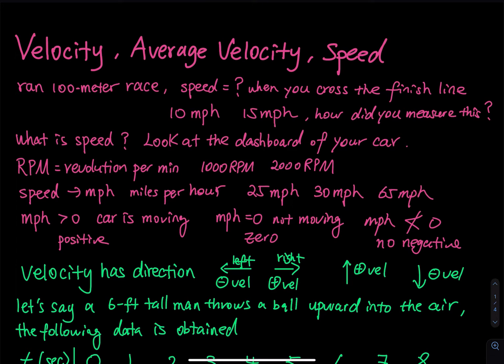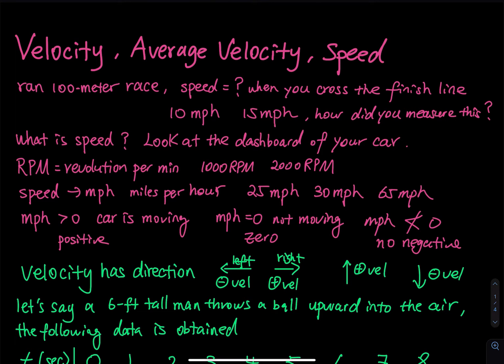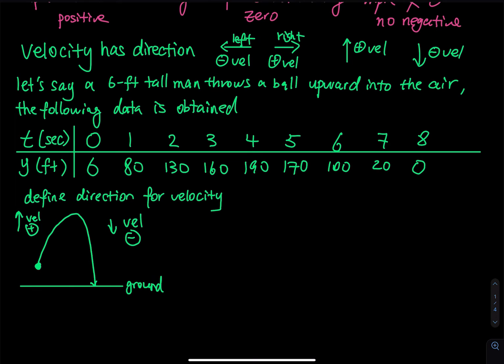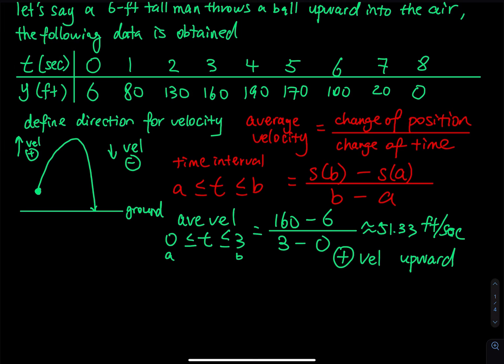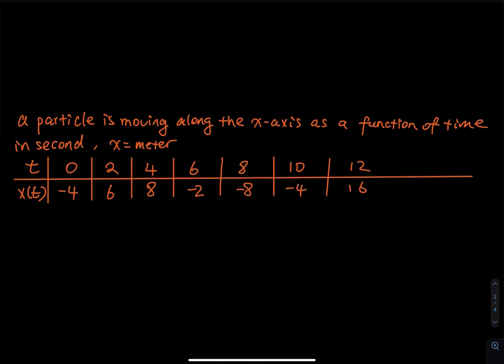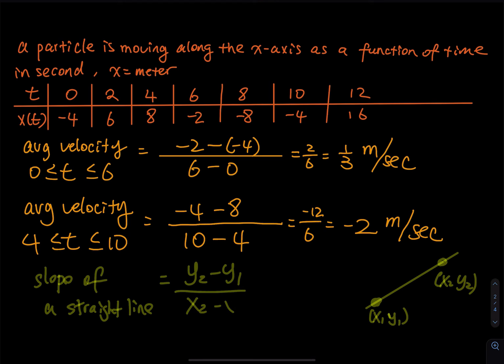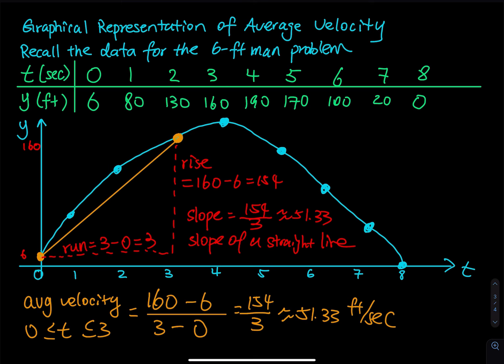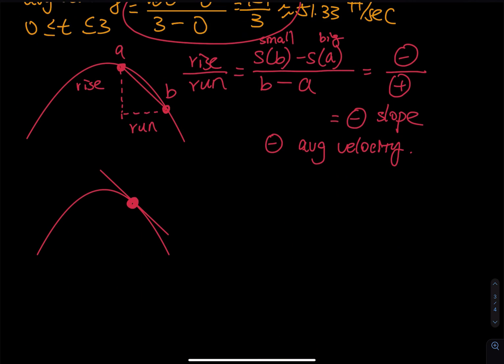2.1 Part 1: Explain Average Velocity, Velocity, & Speed in My Own Words | Differential Calculus